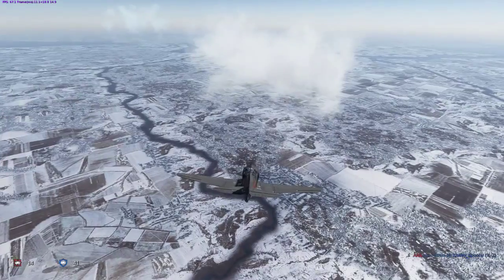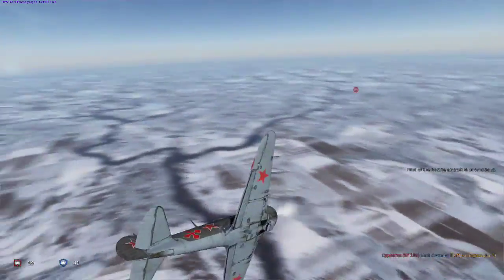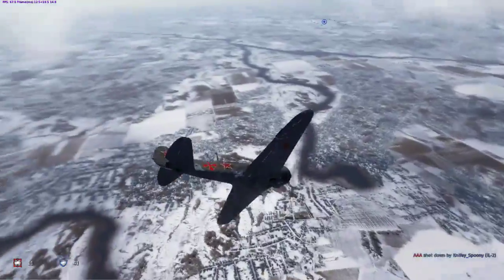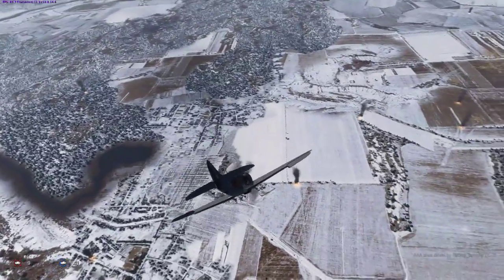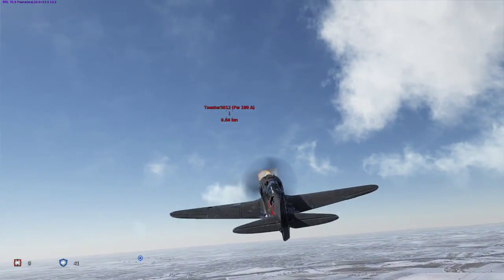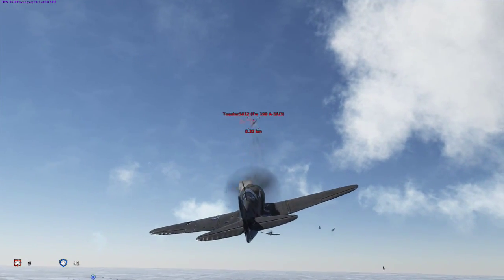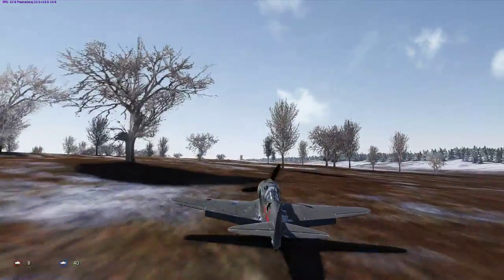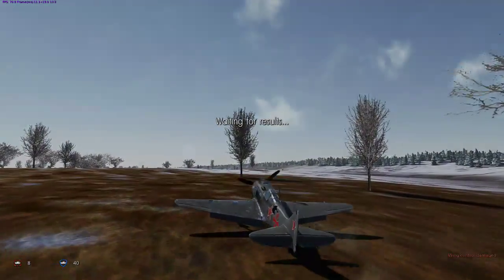War Thunder: Intense Gliding Dogfight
The end of a match in my La-5 took a turn for the interesting. Enjoy!